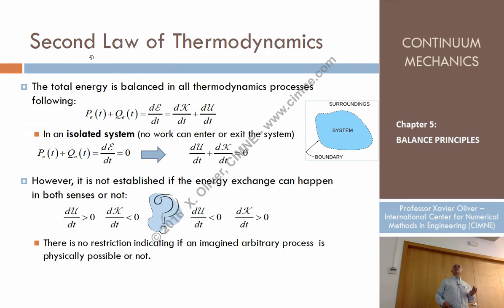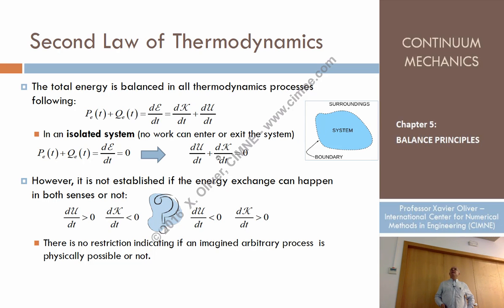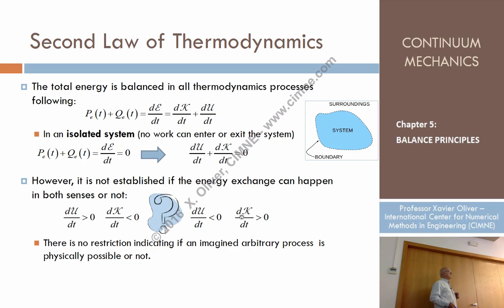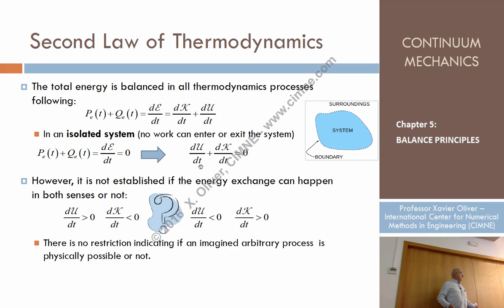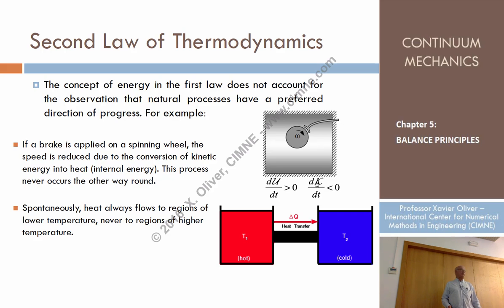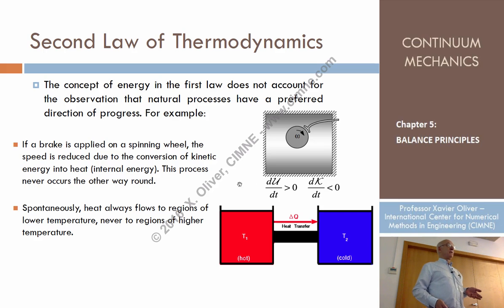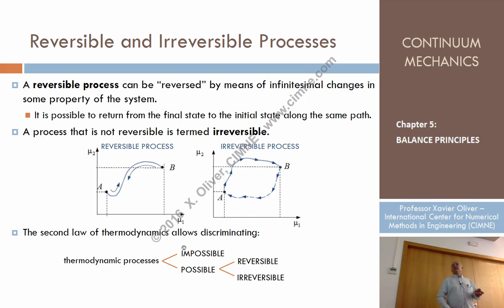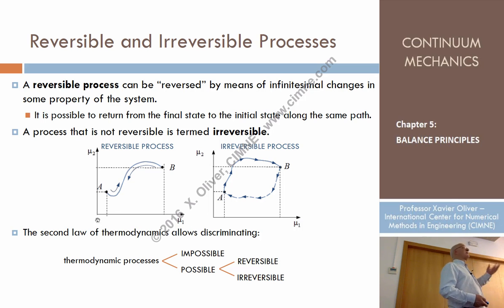Continuum Mechanics - Ch 5 - Lecture 13 - Energy Balance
Lecture 13 - Energy Balance
Content:
1.9. Energy Balance
1.9.4. Reversible and irreversible processes
1.9.5. Second Law of Thermodynamics (Part 1)